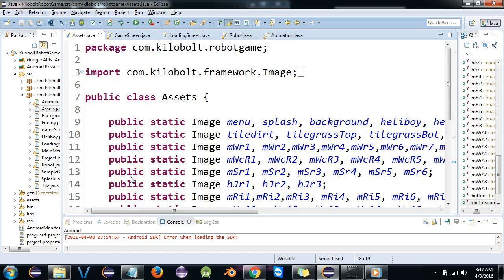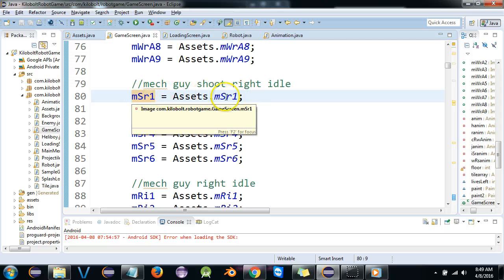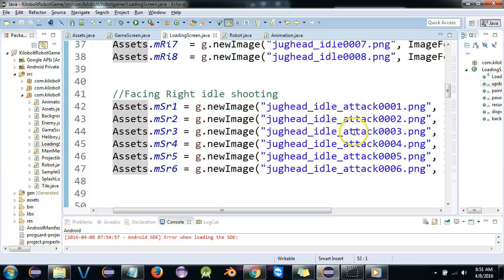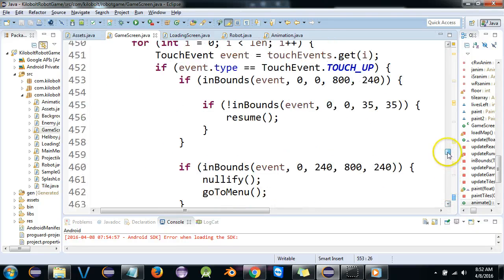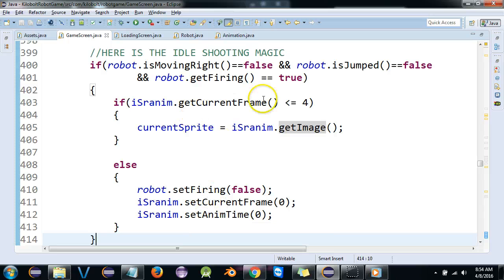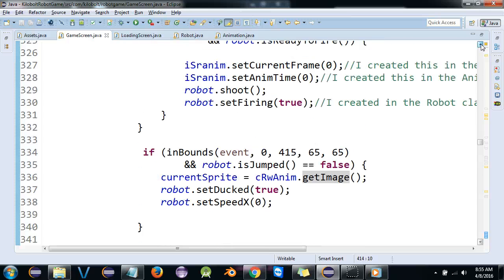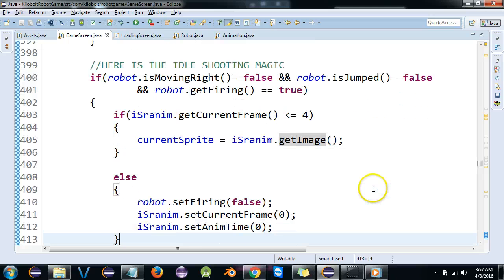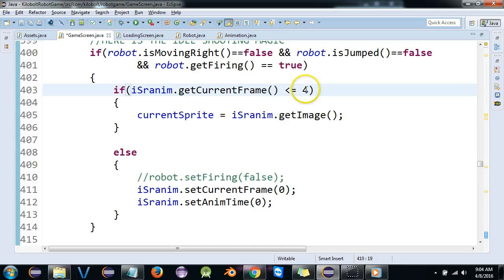Android: creating a complex animation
Adding methods to classes in order to evaluate for certain behaviors, set variables, and animate according to a specific set of circumstances.